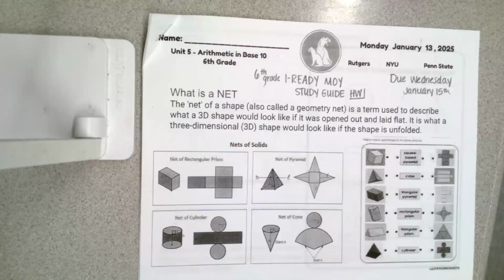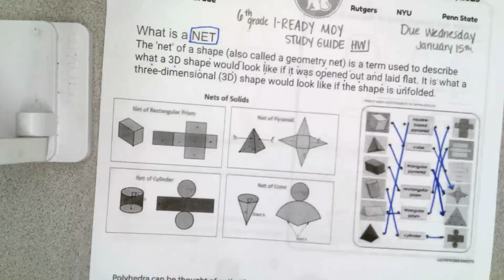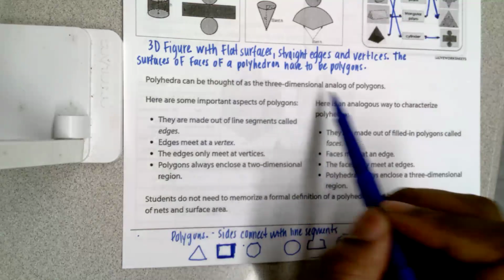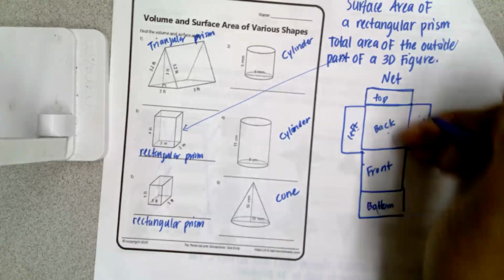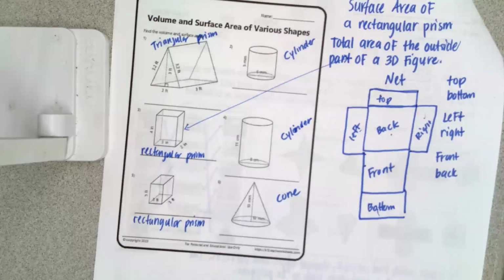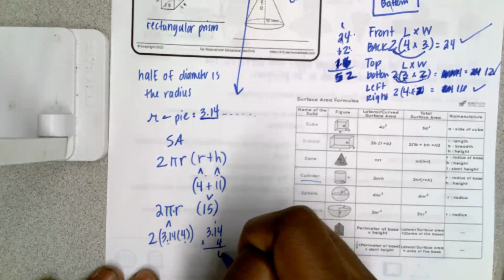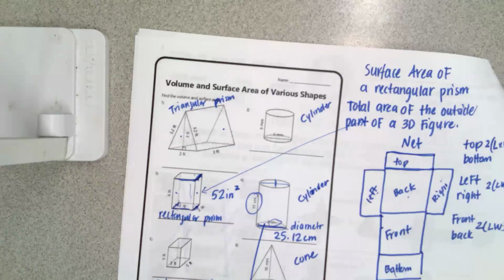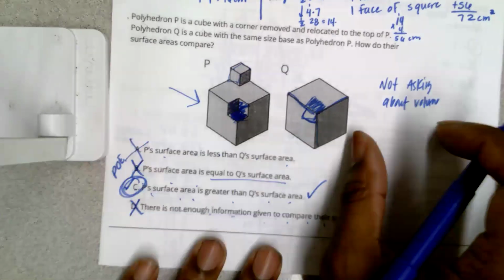part 1 MOY Diagnostic